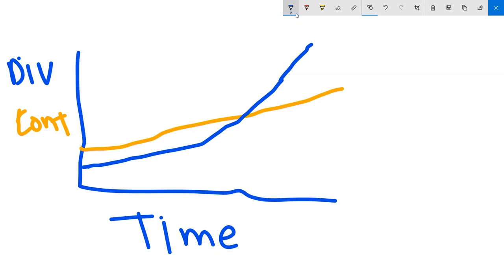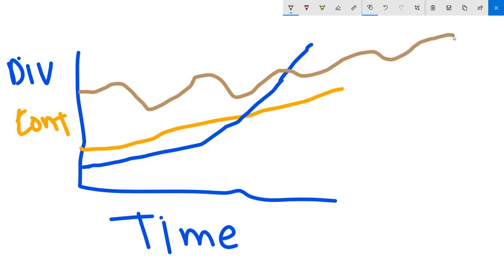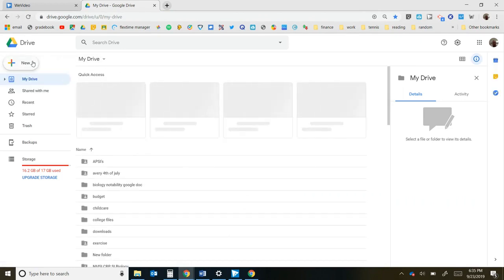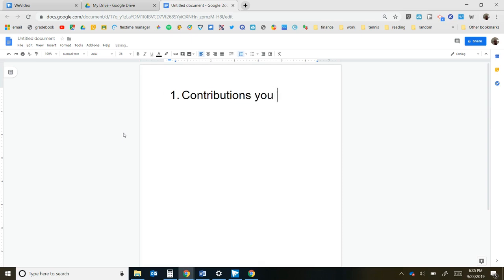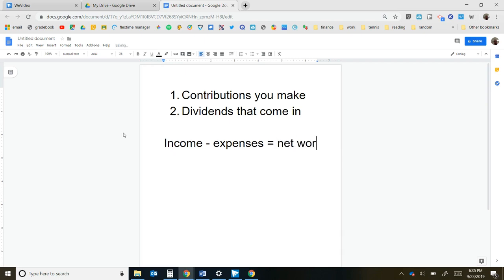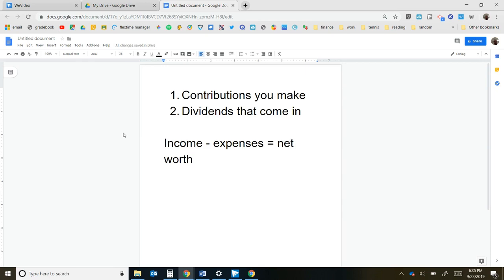Why I track dividends and contributions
A description of why I do not show my account value but I track my dividends and increase of dividends.

New to the channel? Watch these first!

Free teacher pension calculator (find out when you can retire comfortably)

Taking HS Chemistry? Here's a whole year of content videos!